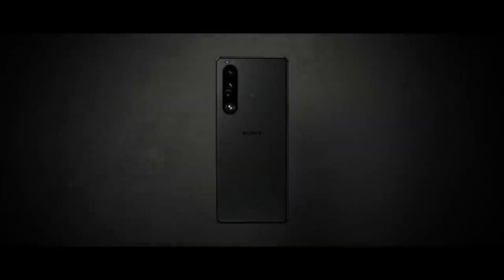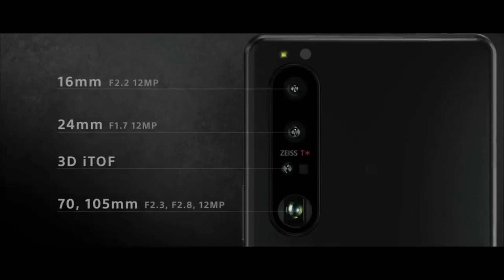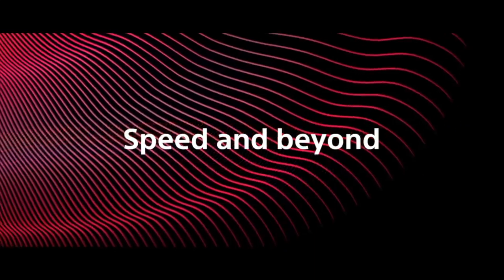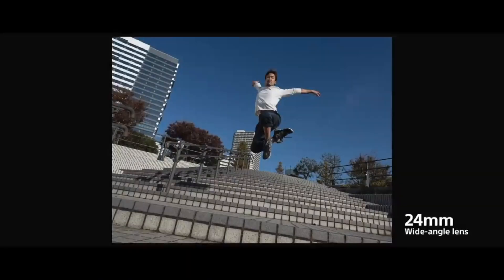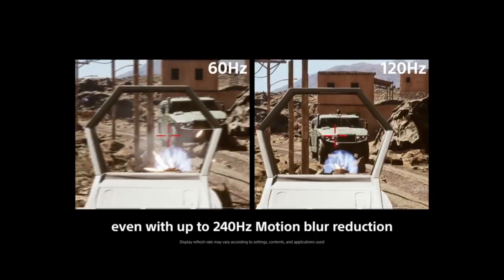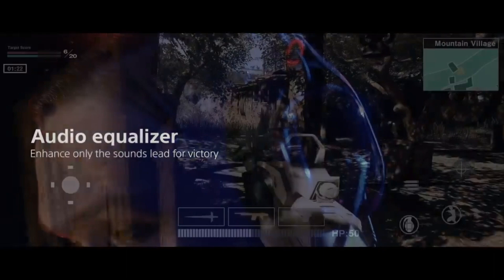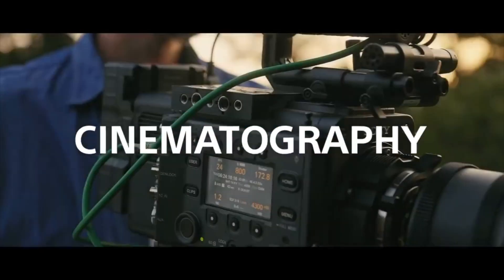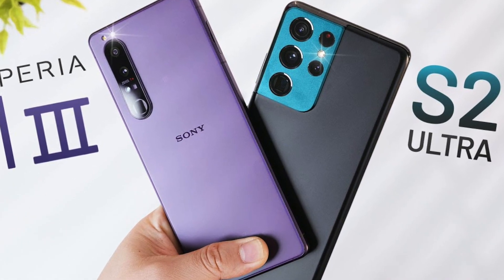Sony Xperia 1 III vs Galaxy S21 Ultra: Comparison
in this video we are going to learn Sony Xperia 1 III vs Galaxy S21 Ultra: Comparison
after watching this video you will learn Sony Xperia 1 III vs Galaxy S21 Ultra: Comparison
if you think you have learned Sony Xperia 1 III vs Galaxy S21 Ultra: Comparison

skd01111